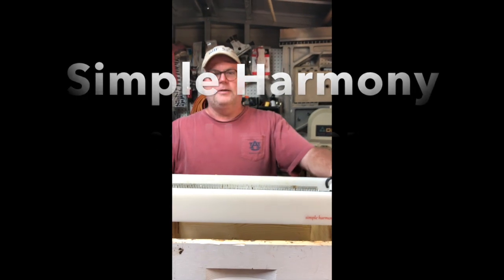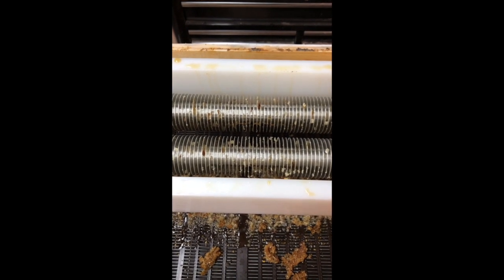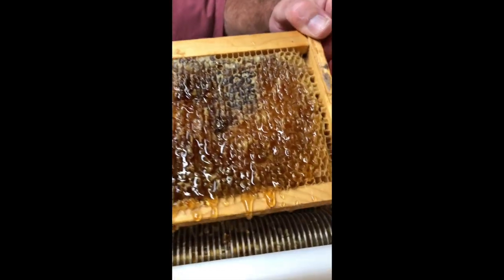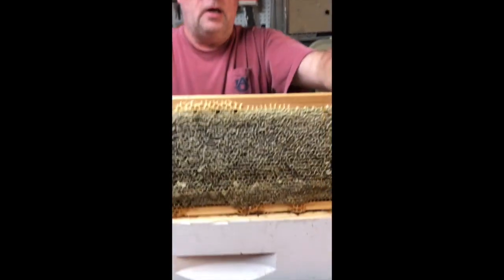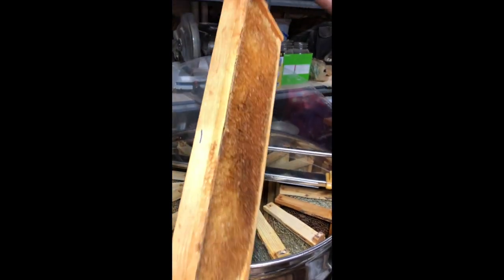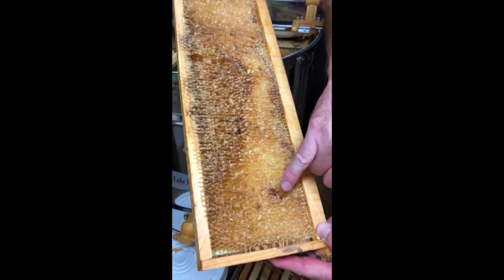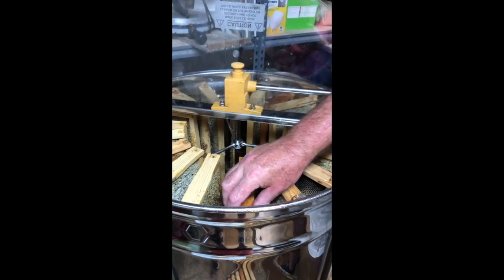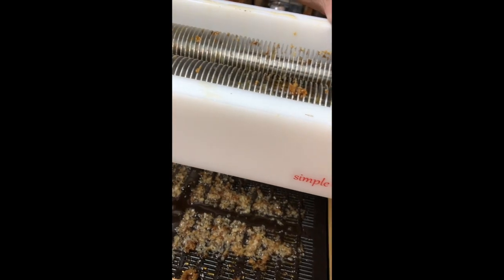Simple Harmony Farms Uncapper Product Review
This video is about Simple Harmony Farms Uncapper Product Review